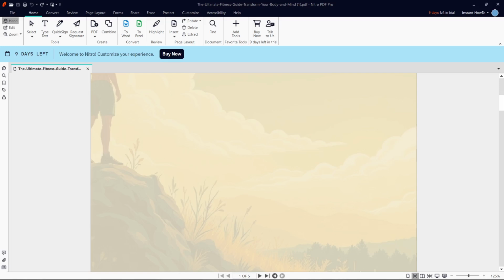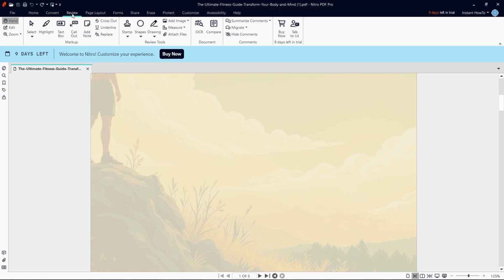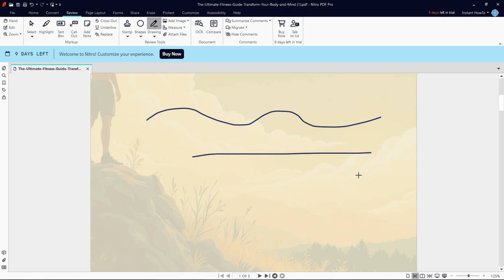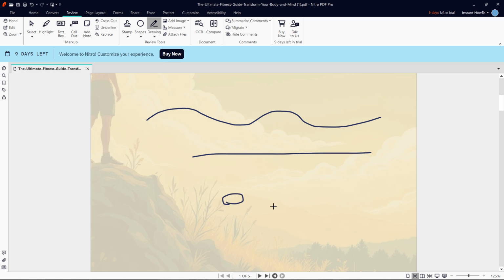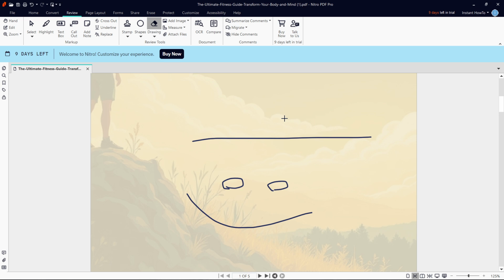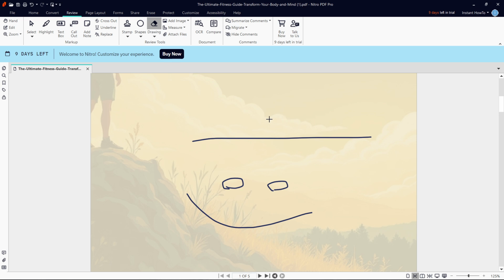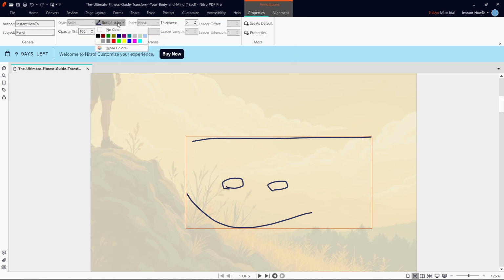How To DRAW In Nitro PDF (QUICK & EASY) 2026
In this video, I'll show you how to draw in Nitro PDF. This is a complete step-by-step guide on how to use drawing and annotation tools to draw, highlight, and mark up a PDF file using Nitro PDF in 2026. If you want to add drawings or annotations to your PDF documents with Nitro PDF, this is the video you need to watch.